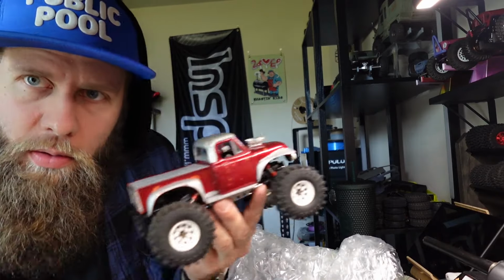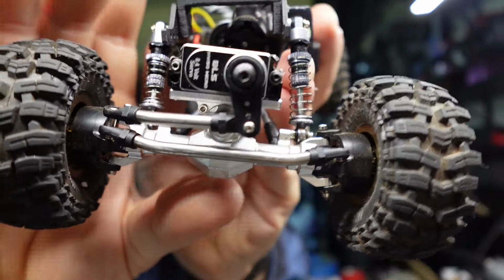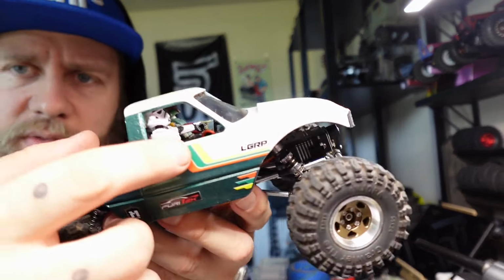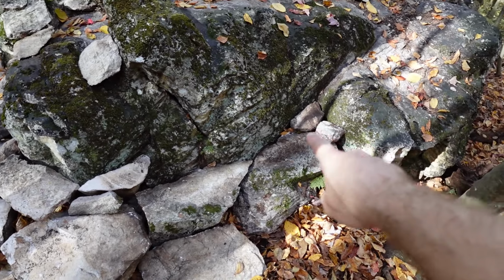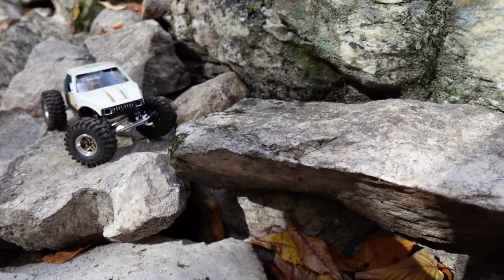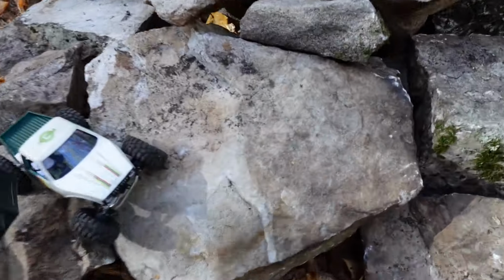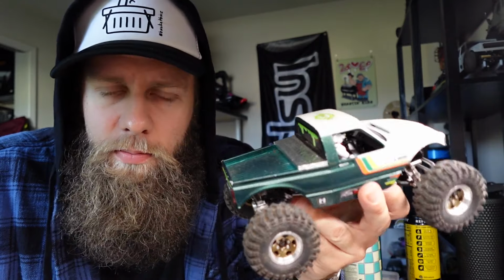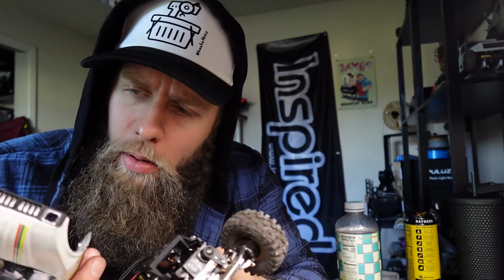Roastin' Rigs - Episode 41 - CRAWLIN' IN THAT 80s YOTA STYLE!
In this video, we take a look at NW Athos chassis with a flub rc body built